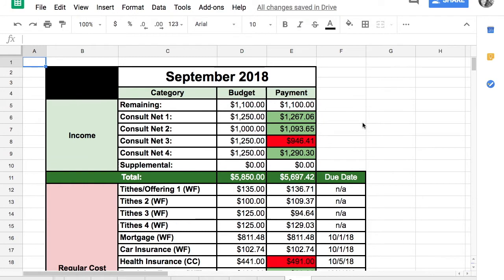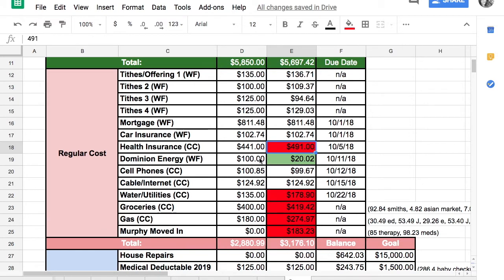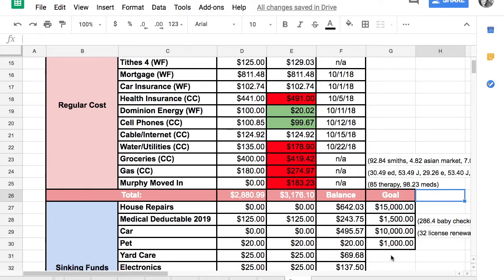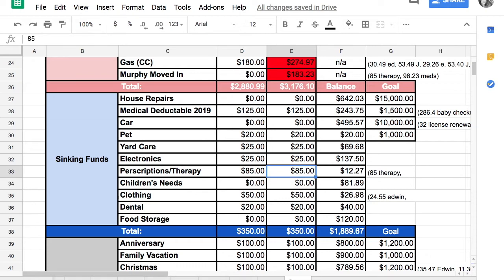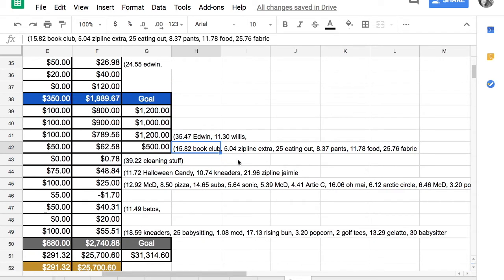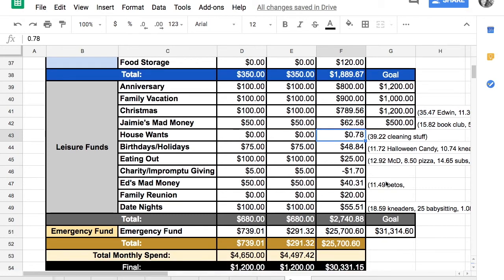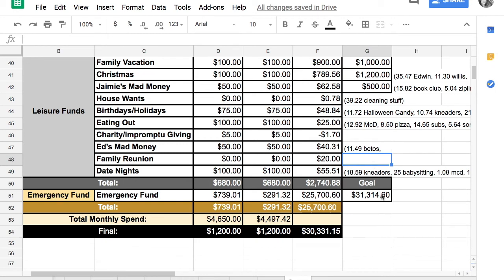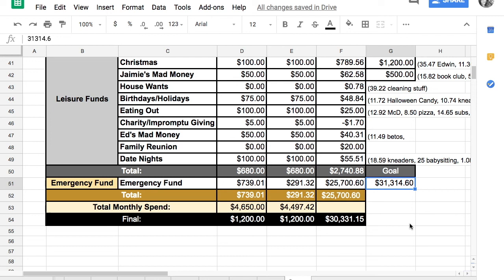September Budget Report With Real Numbers